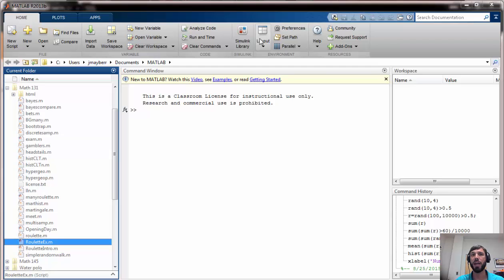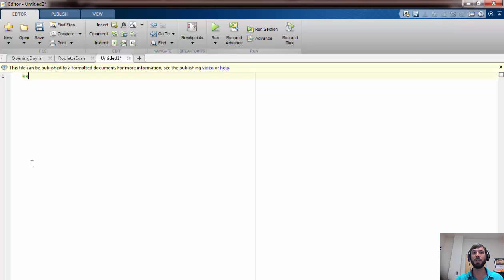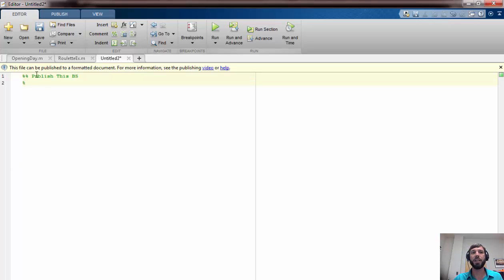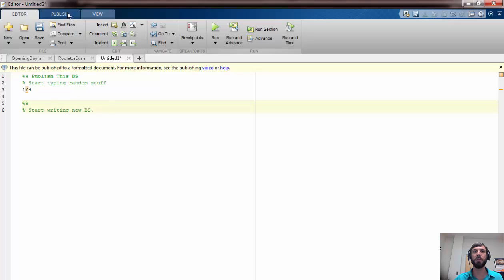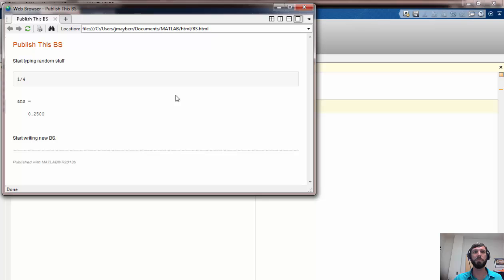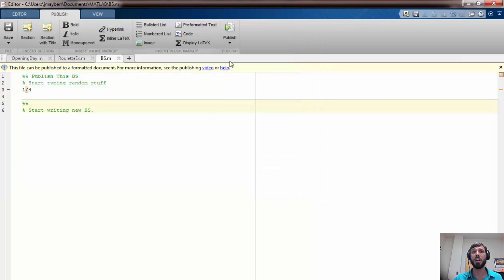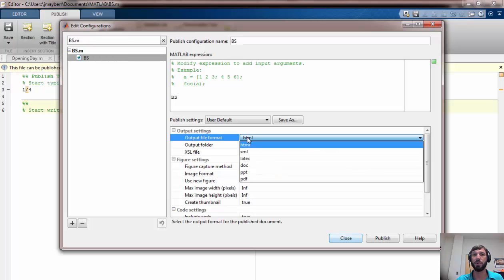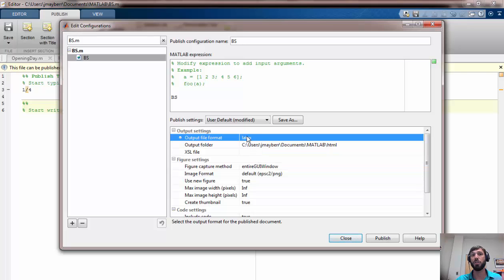Publishing in Matlab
A quick video intrdouction to the Publishing Documents feature in Matlab